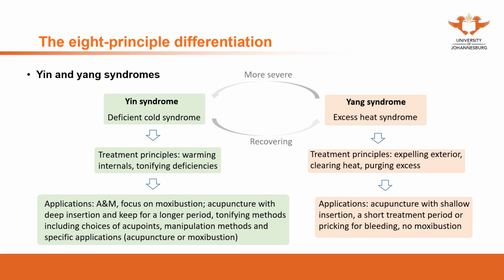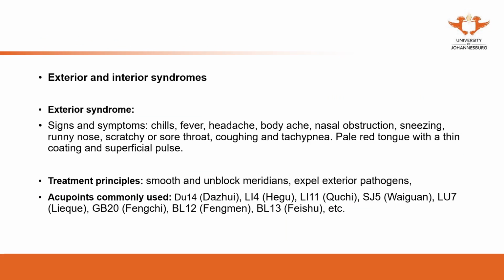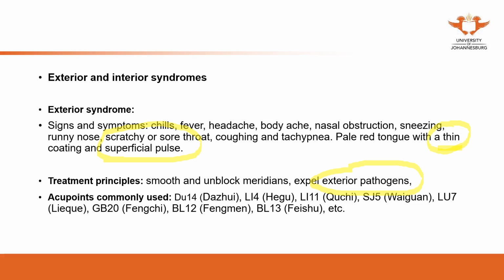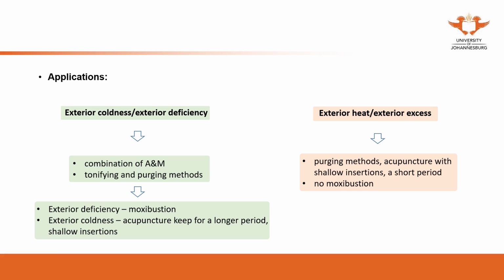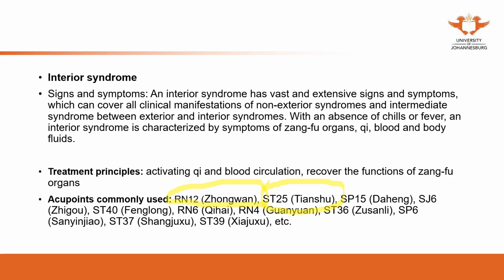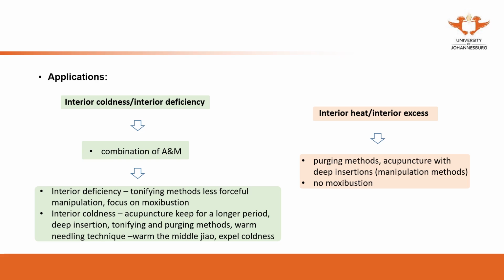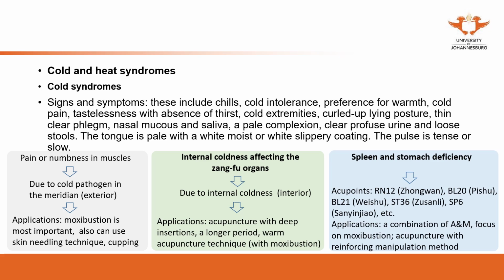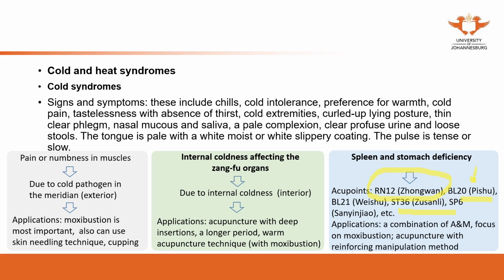310. UJ online lectures: 8. The Therapeutics Of Acupuncture And Moxibustion (General Introduction) 8